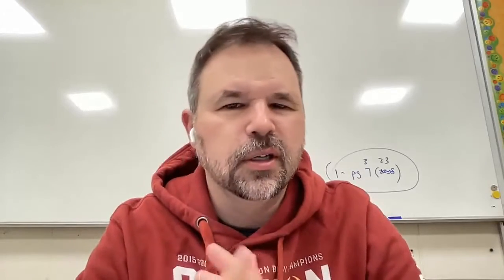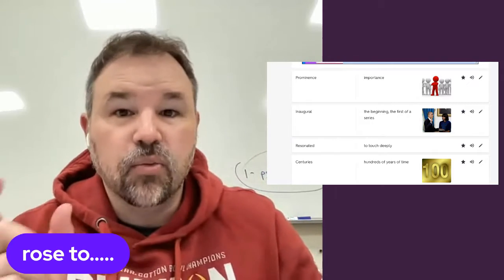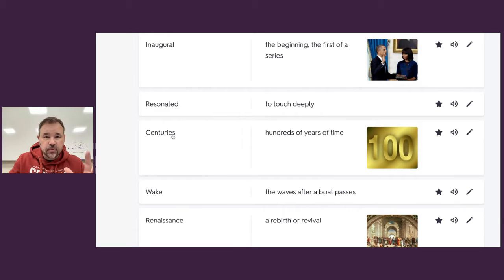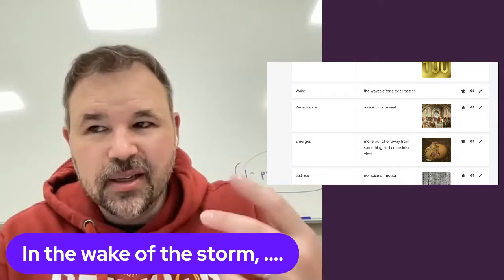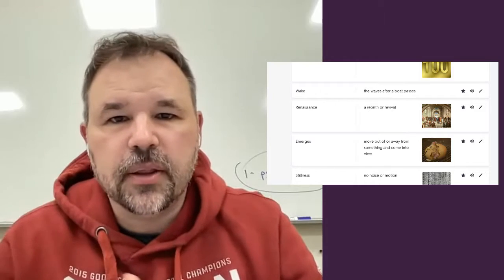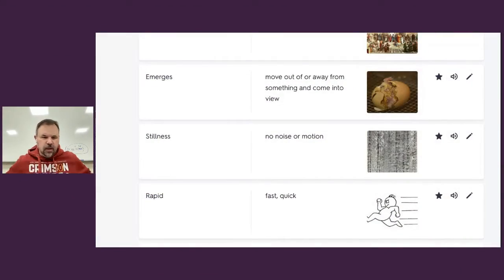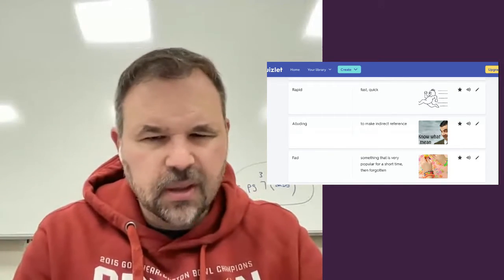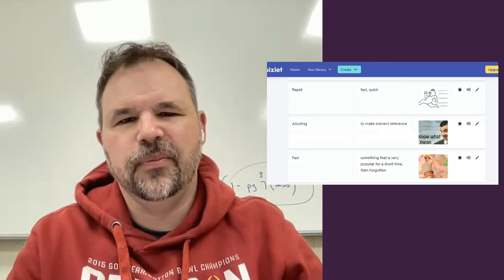Amanda Gorman Vocabulary